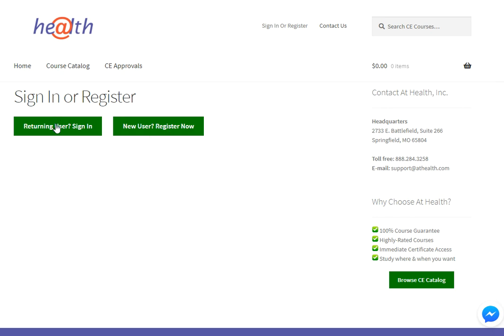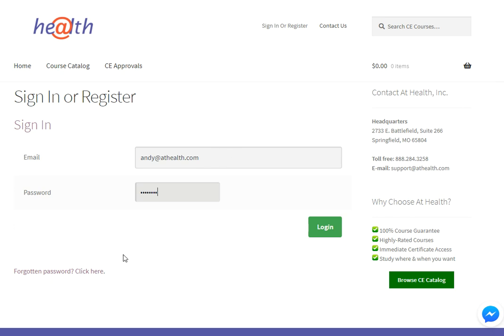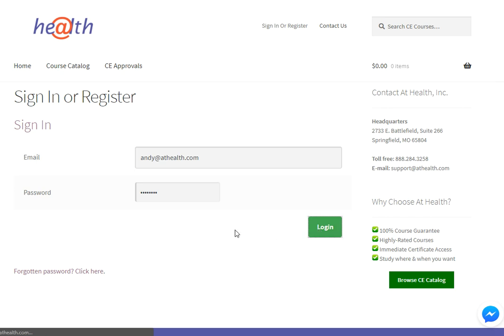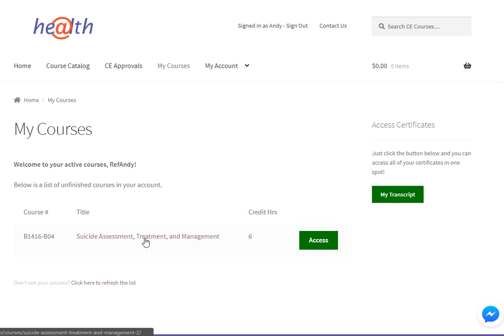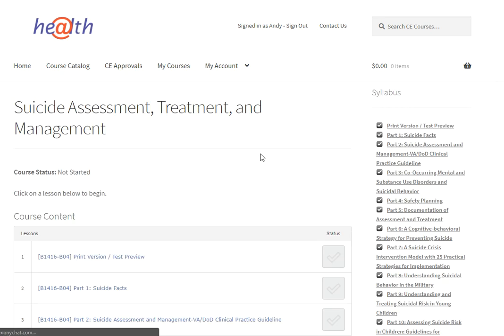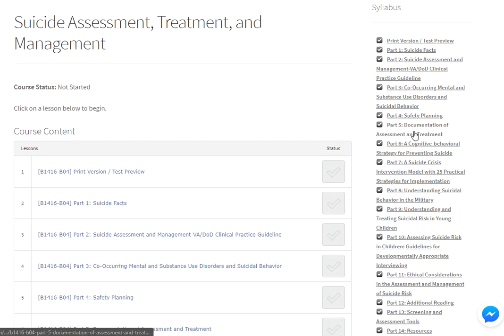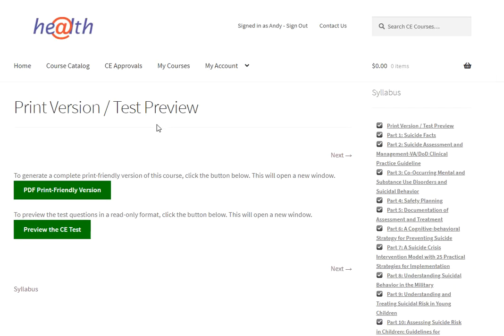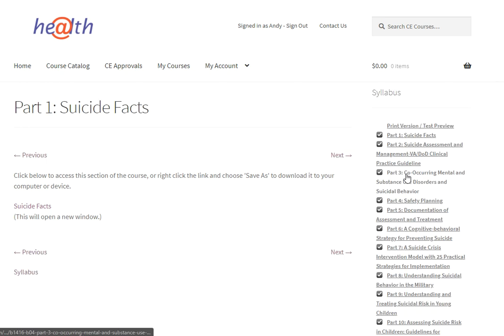Accessing your courses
Instructions for signing into the site, accessing your courses, and accessing the CE Test.